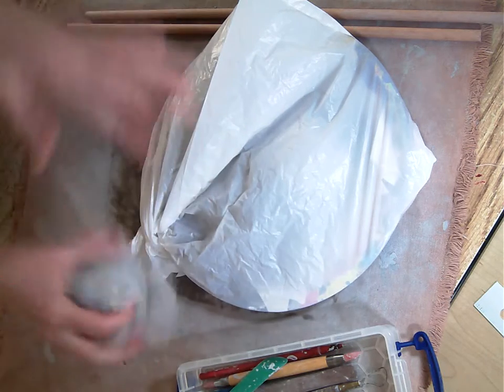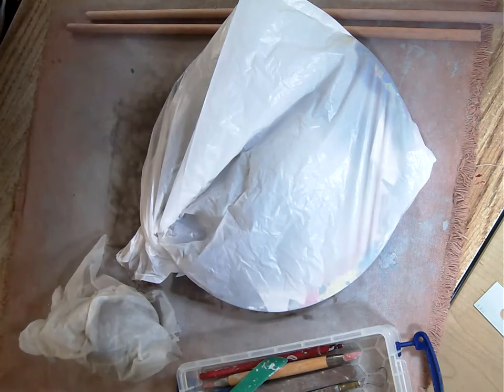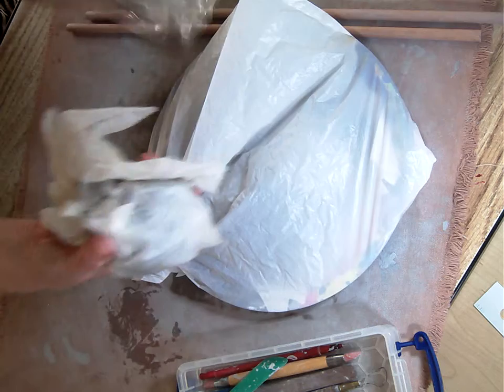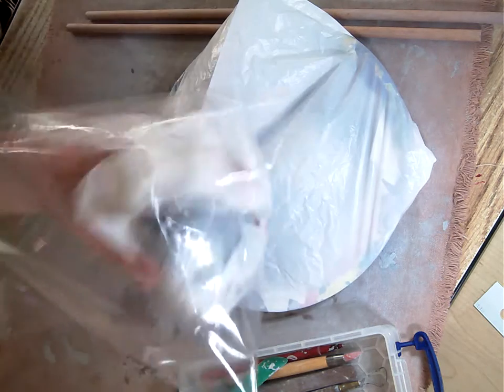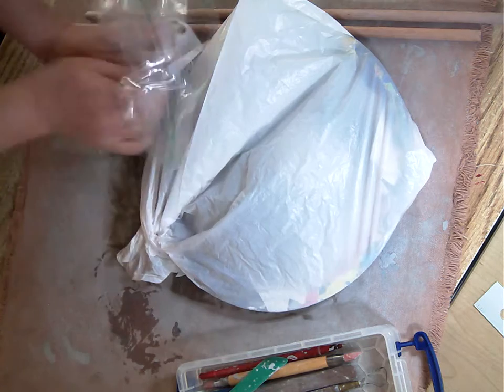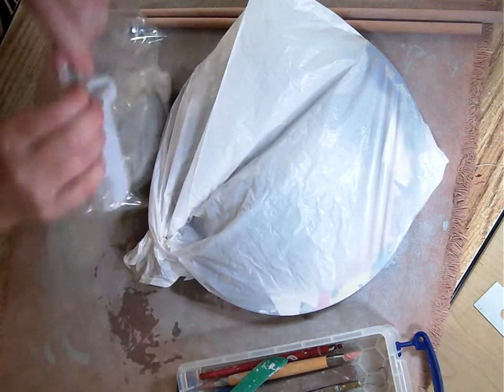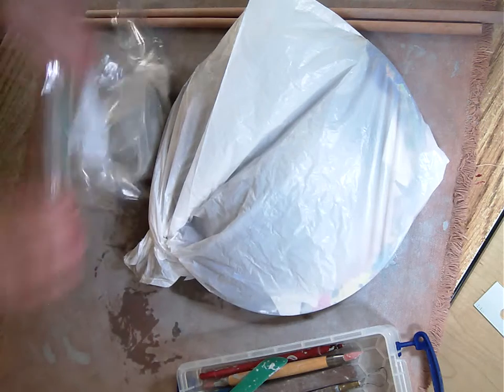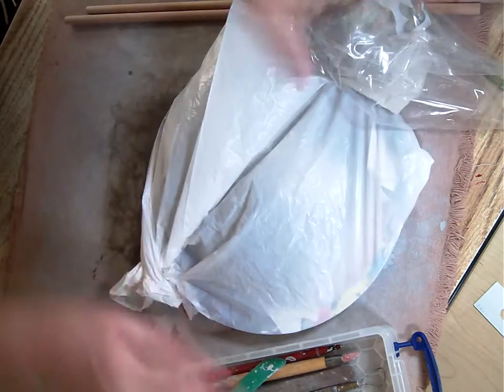Storing Extra clay 8th